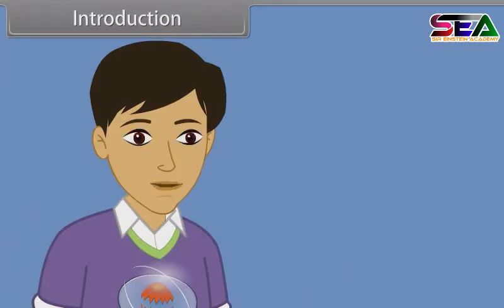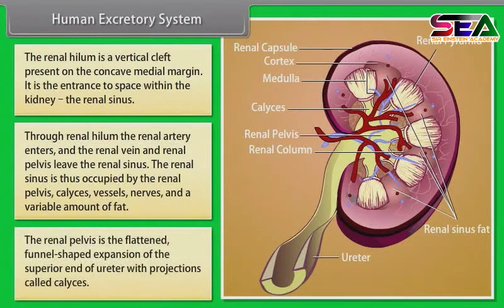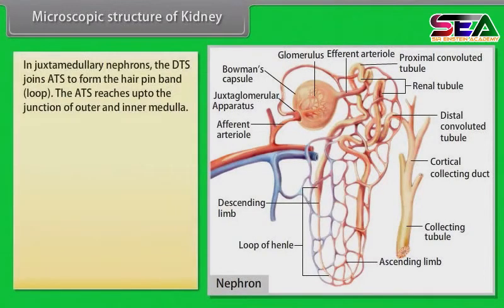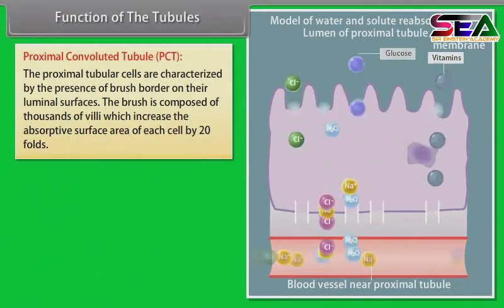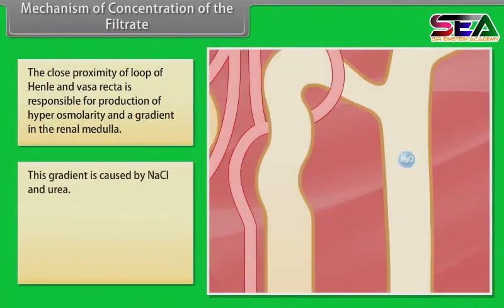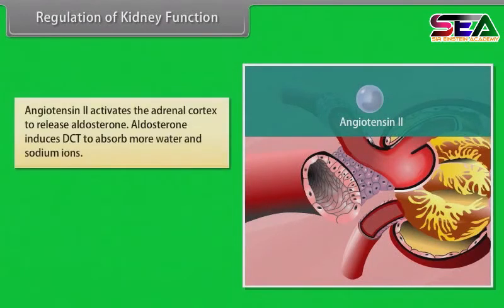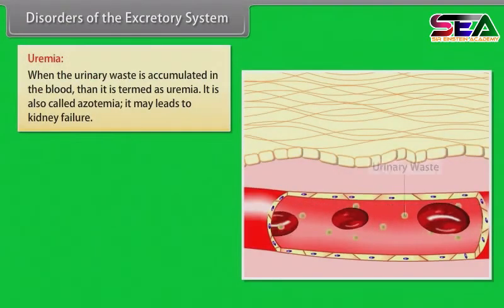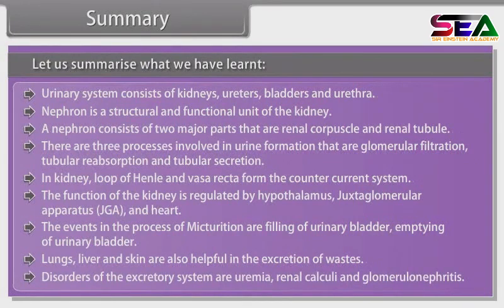Excretory Products and their elimination | Class 11 Biology